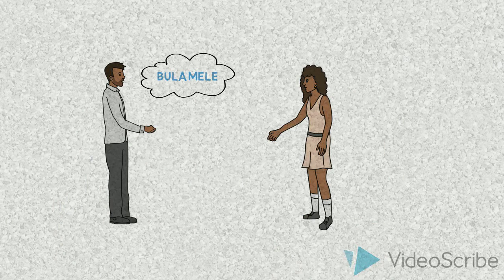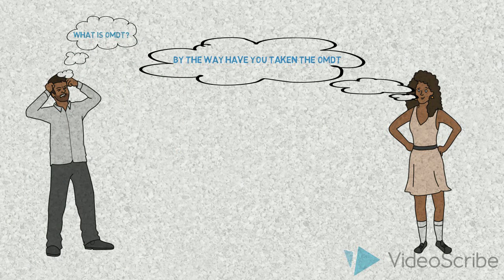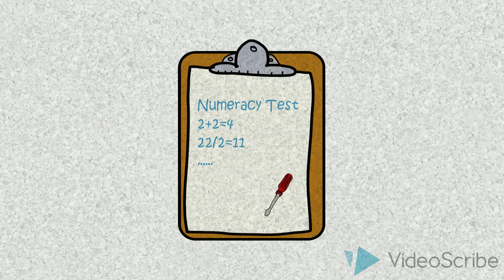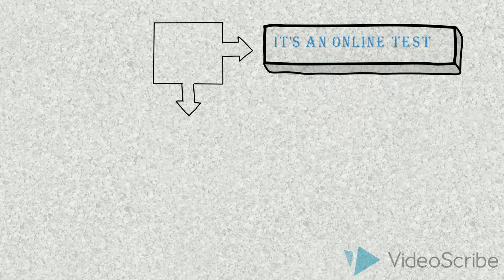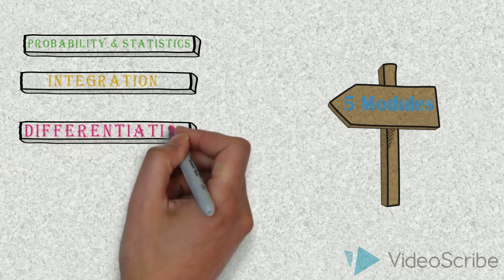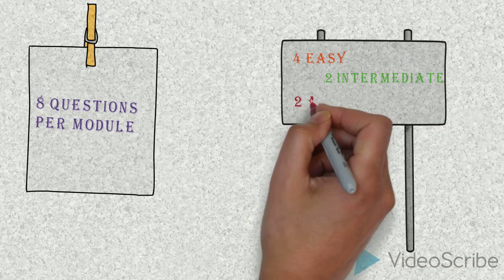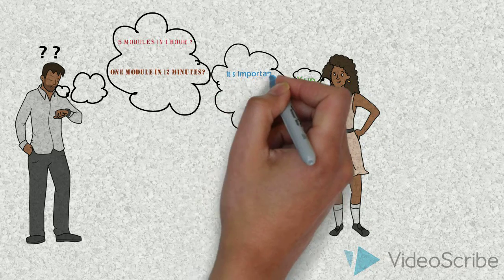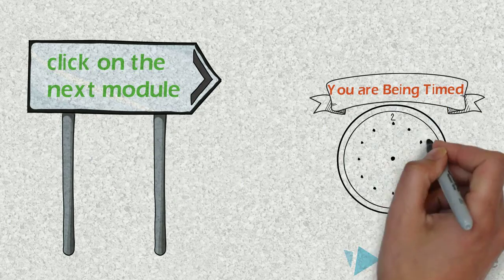OMDT at USP 2015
Online Mathematical Diagnostic Test (OMDT) at the University of the South Pacific